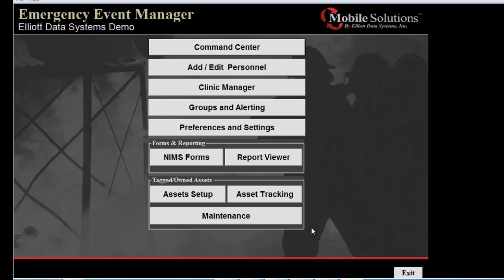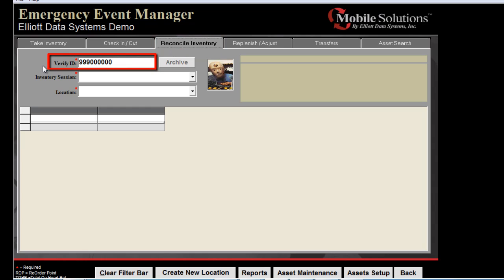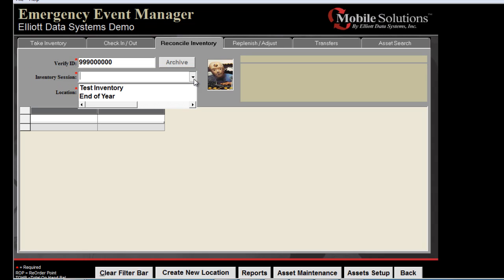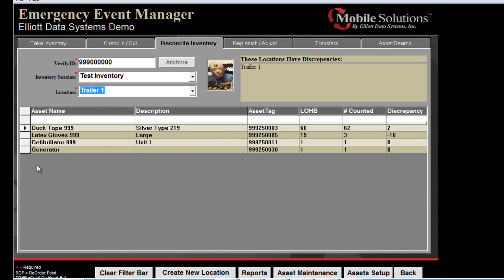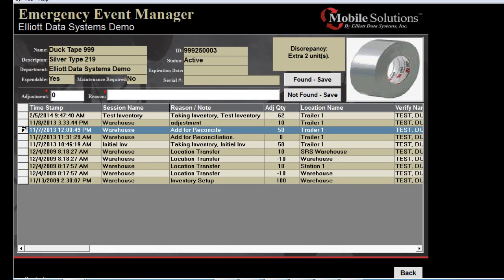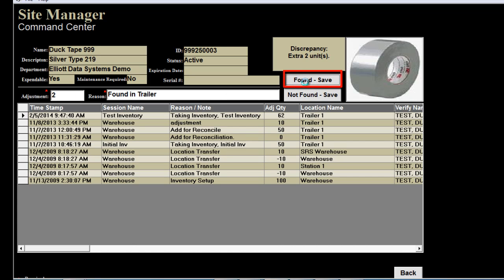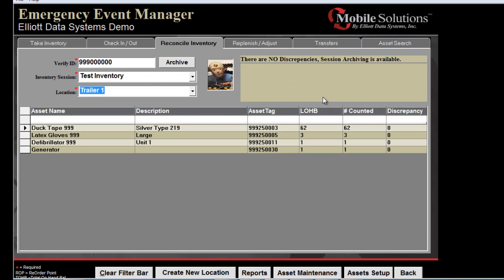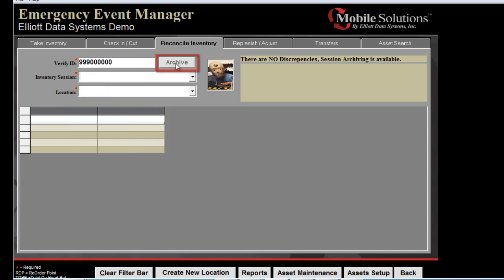Asset Tracking - Reconcile Inventory